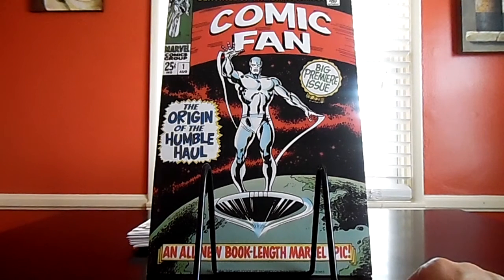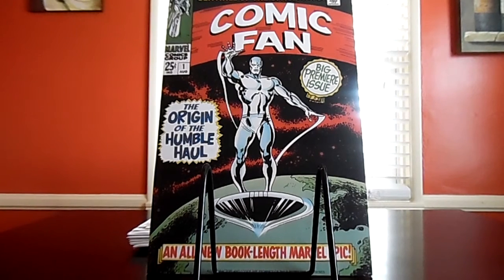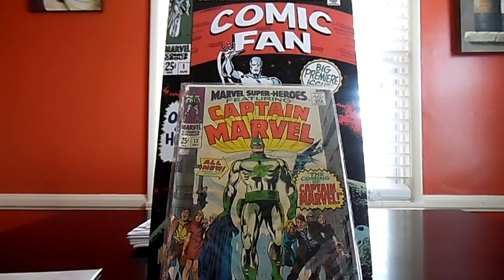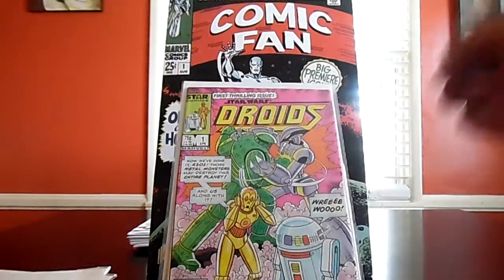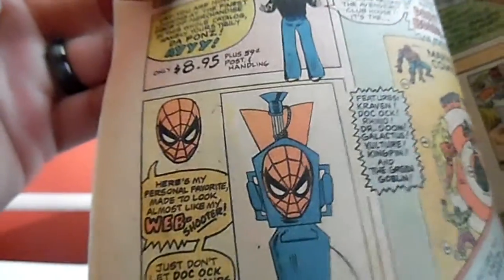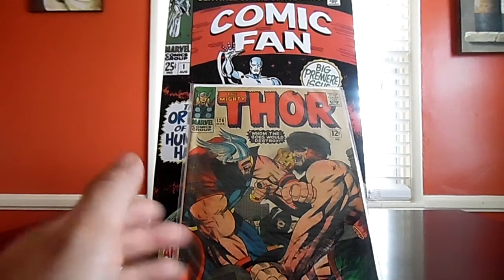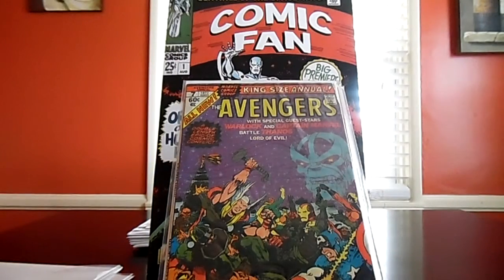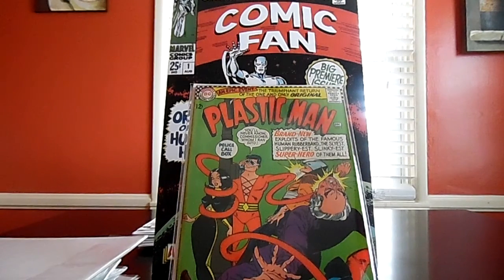Comicfan's Humble Haul #40 (Box O' Comics and a Trade).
Hey there comic fans! In this episode I did a great trade with Eddie The Comic Guy and I got a great deal on a box of comics. Let's see what I got!